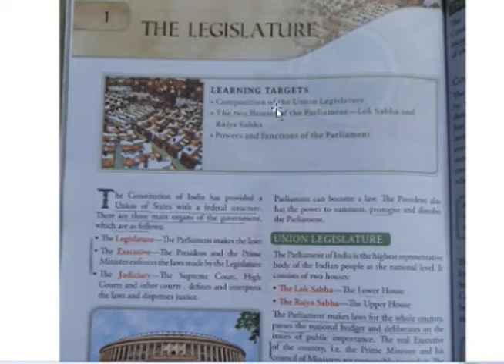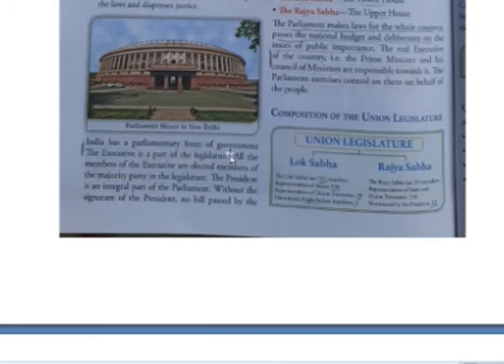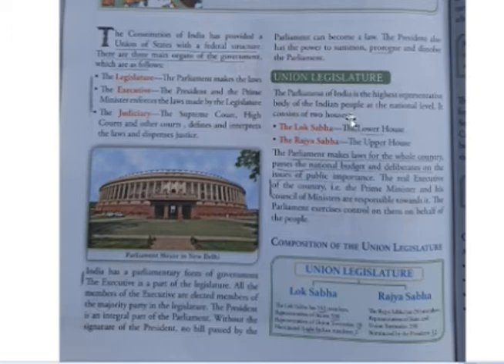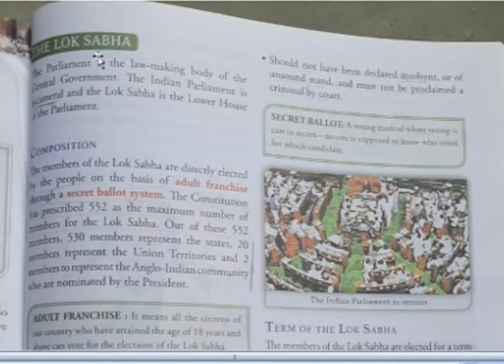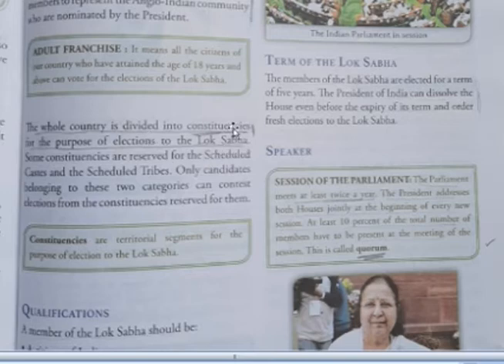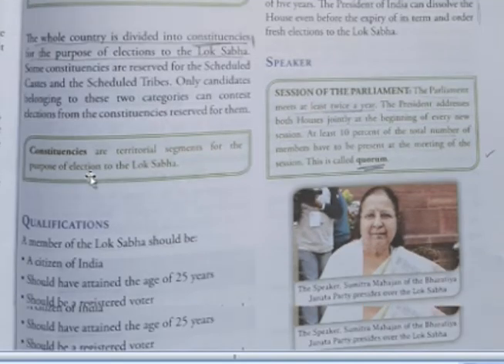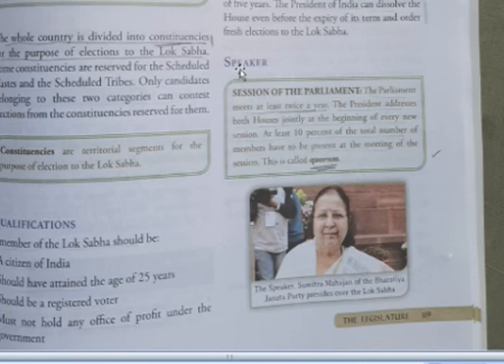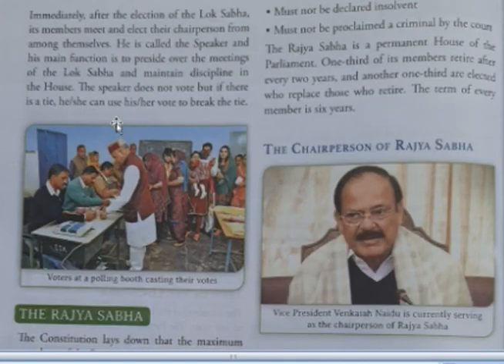The Legislature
In this class we'll learn about the organs of the government, composition of the parliament and composition of the legislature and its function and powers.